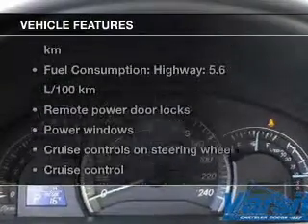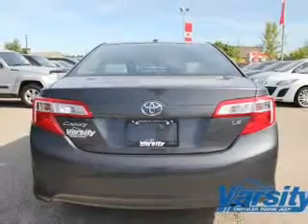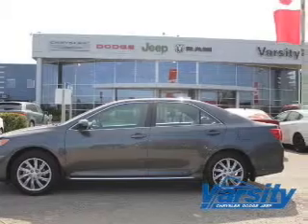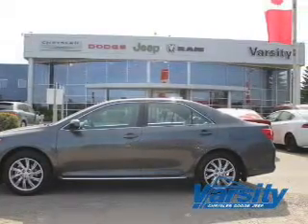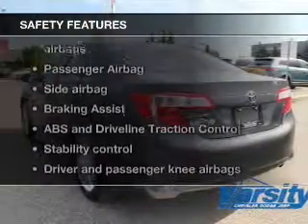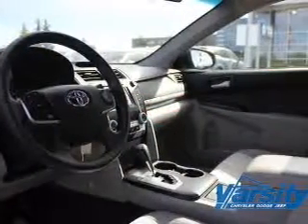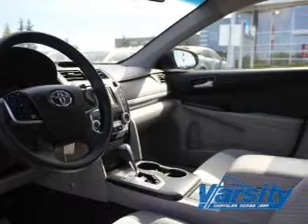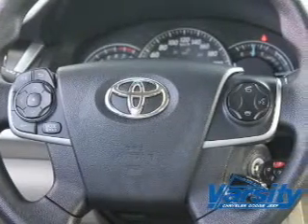2013 Toyota Camry - Calgary AB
Phone:
Year: 2013
Make: Toyota
Model: Camry
Trim: LE
Engine: 2.5 liter inline 4 cylinder 16 valve
Transmission: 6-Speed Automatic
Color: Gray
Mileage: 13345
Address:
665 Goddard Ave NE